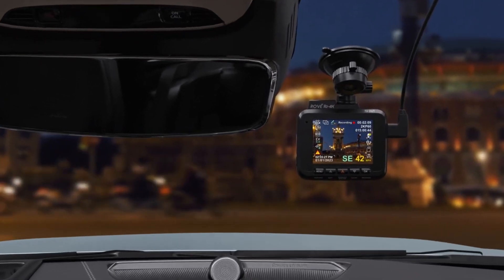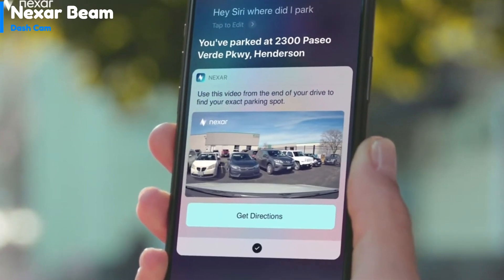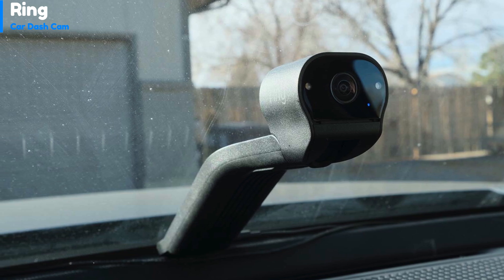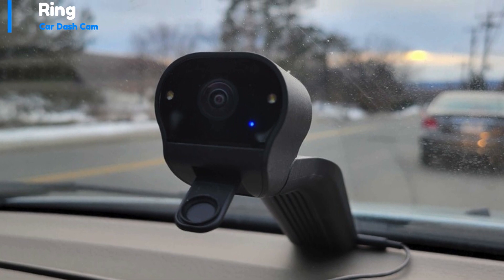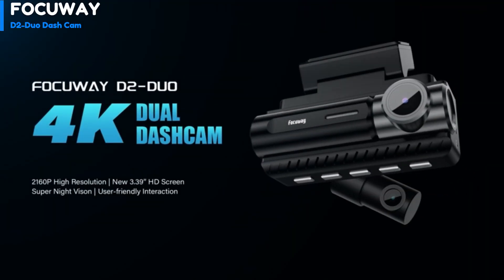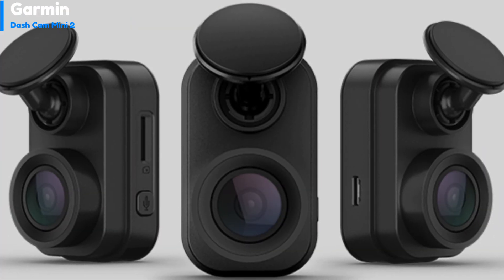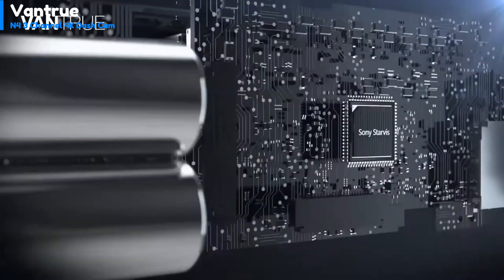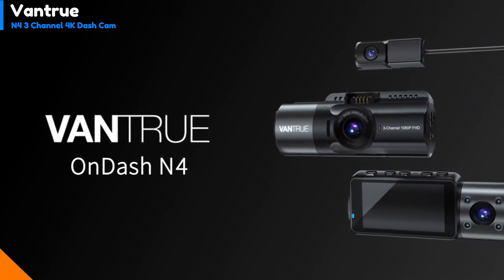Best Dash Cam 2024: what I WISH I knew earlier…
► 5. Nexar Beam Dash Cam
► 4. Ring Car Dash Cam
► 3. FOCUWAY D2-Duo Dash Cam
► 2. Garmin Dash Cam Mini 2
► 1. Vantrue N4 3 Channel 4K Dash Cam

Looking for the best dash cam for your vehicle? Our expert guide will help you choose the right model for your budget and requirements. With a dash cam installed, you’ll always have video evidence at hand, should you need to prove your innocence after an accident.

All of the best dash cams record what's happening on the road ahead as you drive, but many will do so much more than that. Some offer driver aids to alert you if you are drifting out of lane or approaching a speed camera, others act as 4G-connected security cameras, and some can even share your location with the emergency services if you’re unresponsive after a crash.